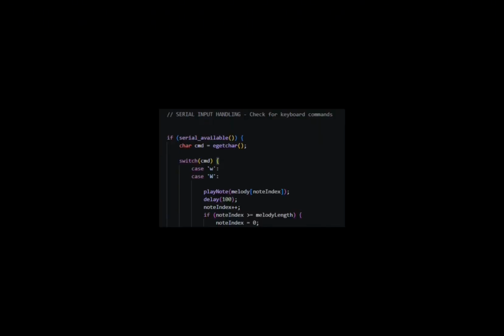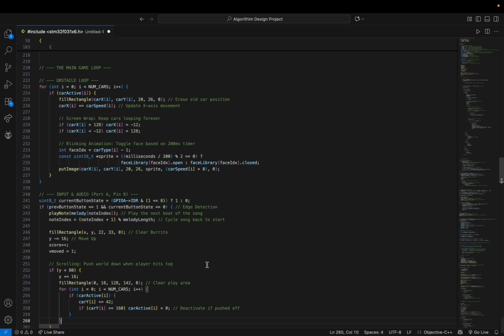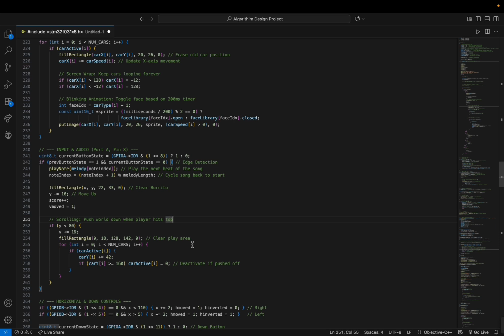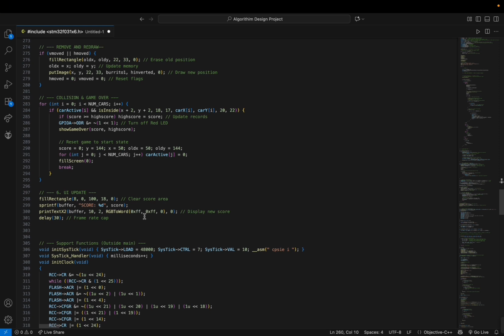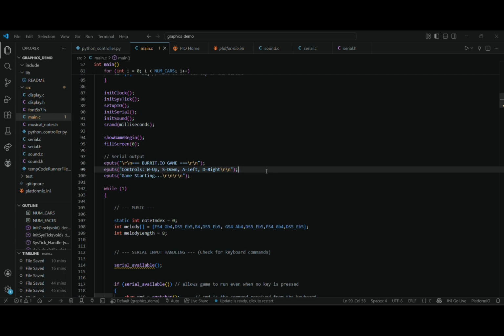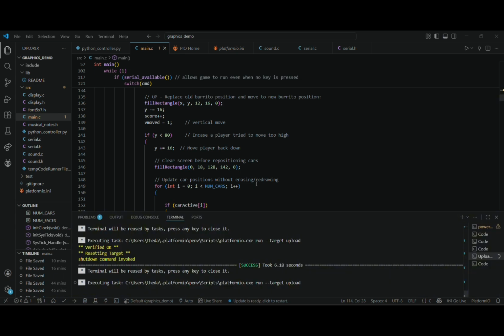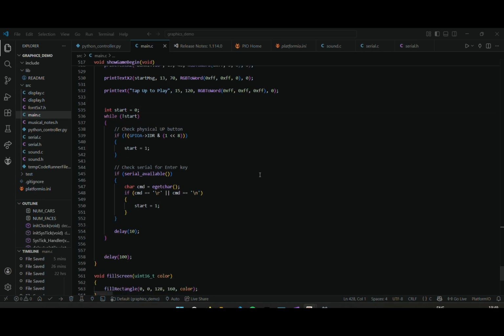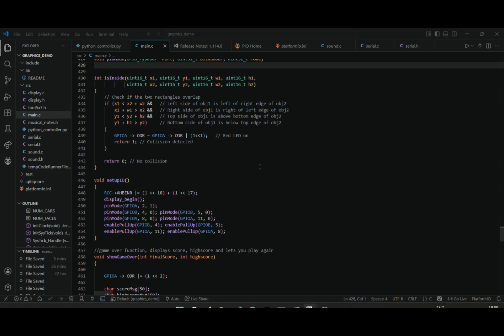David, Scott & Fionn | Microprocessor Project